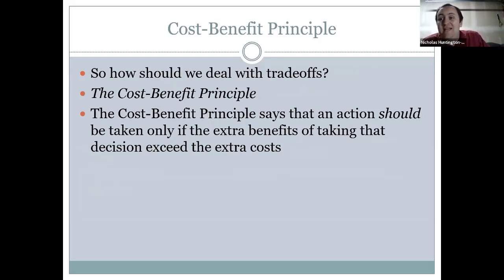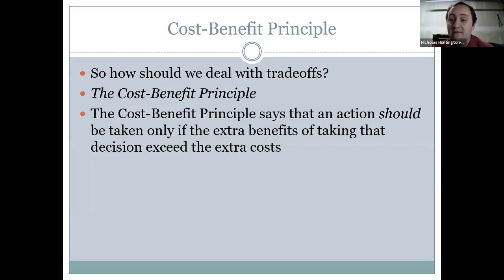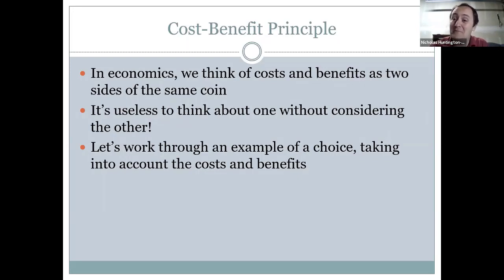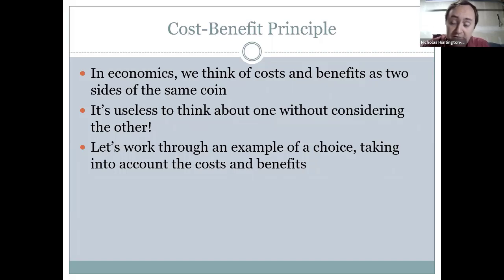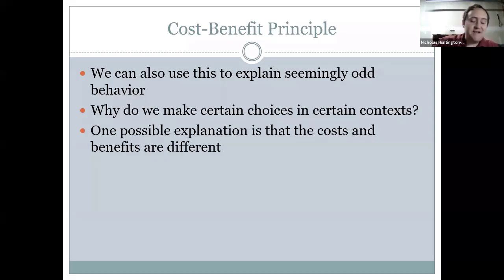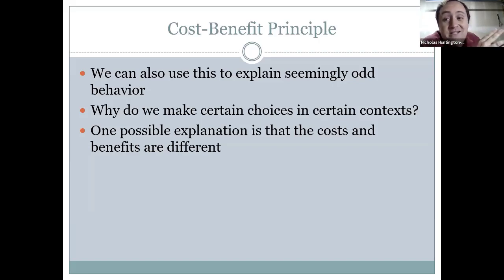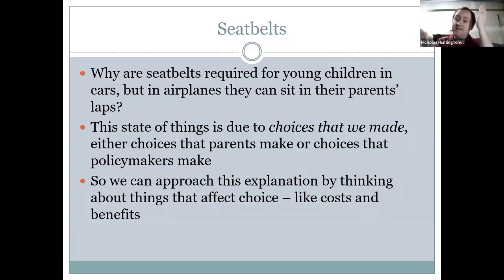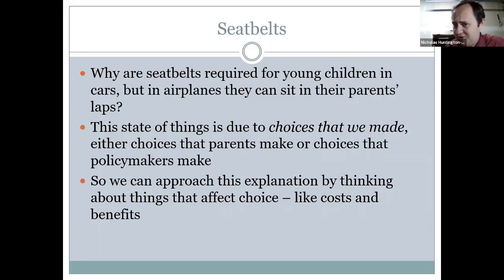Cost and Benefit Considerations (Principles of Microeconomics Week 1 Part 1d)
This series of videos will be the content of my upcoming Principles of Microeconomics course at Seattle University. You'll get the full course, with in-class video and lecture. Videos are edited to add annotation and skip gaps (or class activity time), but only lightly. This course is meant to be accompanied by A Step-by-Step Guide to the Principles of Microeconomics ), the CORE-econ textbook ), and (optionally) various Planet Money podcast episodes. See below for a recommended reading list.

This first video just lays out how we can use the concept of costs and benefits to think through a decision. Most of the video (after Week 1 Part 1) will be filmed in a classroom. The video quality of the classroom recording will also improve starting with Week 2 Part 2.